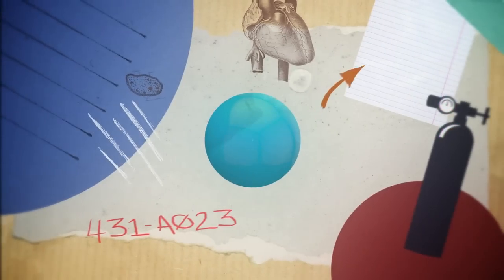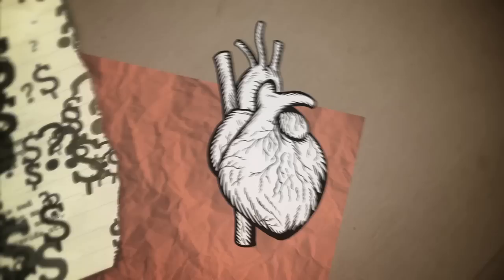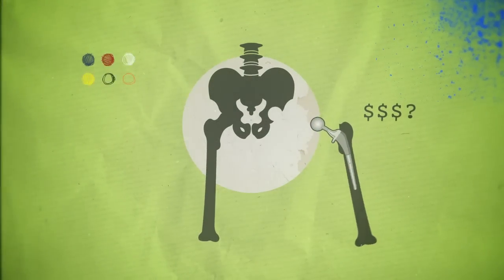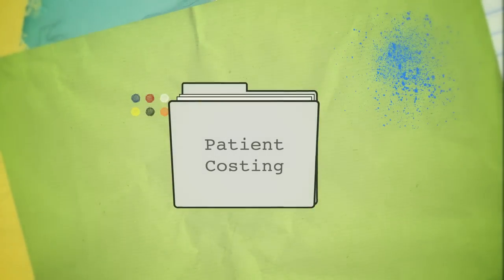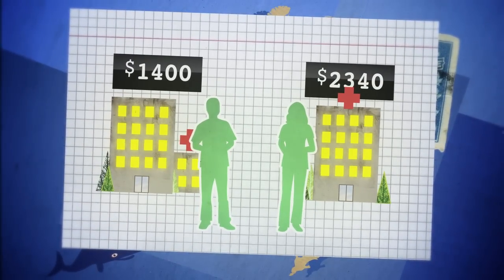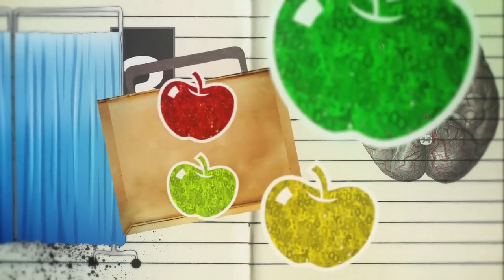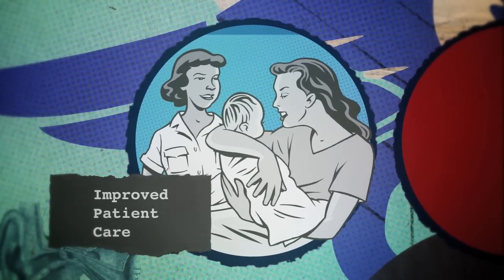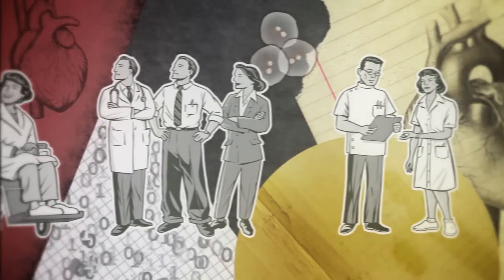Patient Costing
A collaborative project between the Canadian Institute for Health Information (CIHI) and Capital District Health Authority (CDHA) in Halifax to showcase why capturing detailed patient level costs is so important to successful health system management.

Let’s CONNECT!